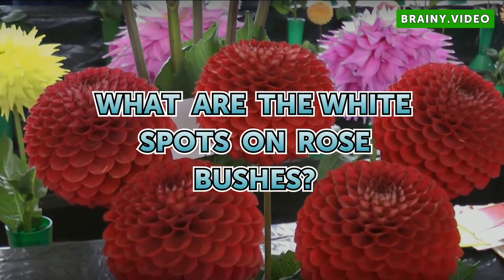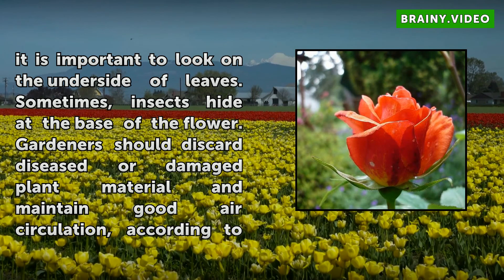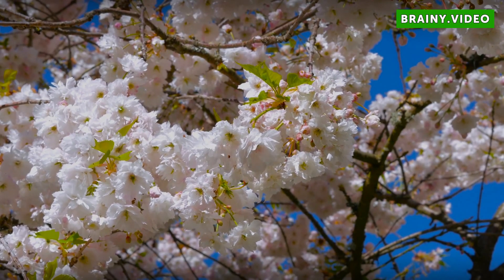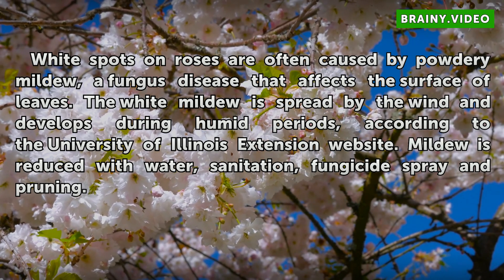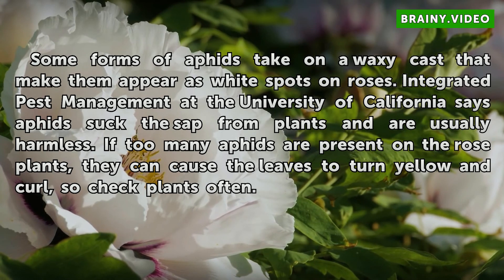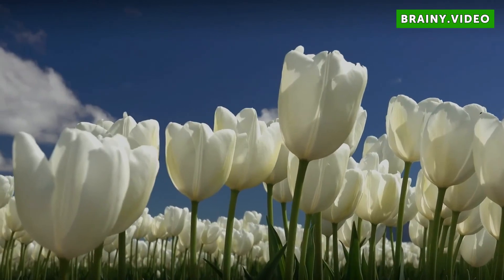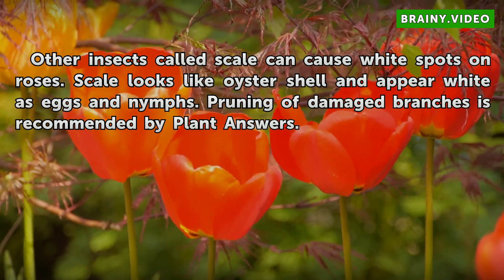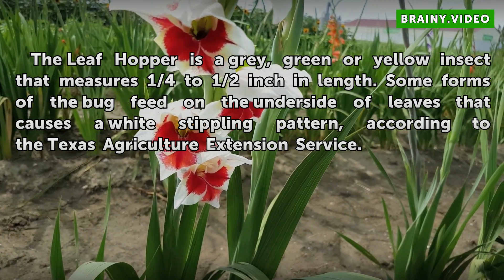What Are the White Spots on Rose Bushes?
What Are the White Spots on Rose Bushes?. White spots on roses are caused by fungal disease and insect activity. The white spots are usually visible on the surface of flower, leaves or stem, but sometimes they are not so apparent. That is why it is important to look on the underside of leaves. Sometimes, insects hide at the base of the flower.

Table of contents What Are the White Spots on Rose Bushes?
Mildew 00:52
Aphids 01:18
Scale 01:44
Leaf Hopper 02:03
Sun Scorch 02:24